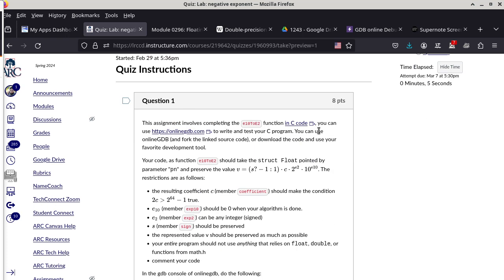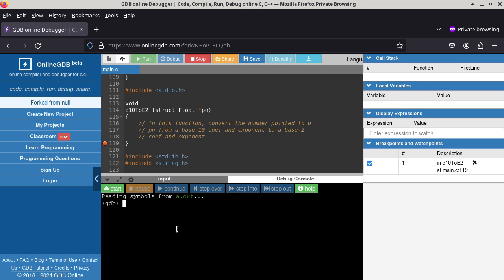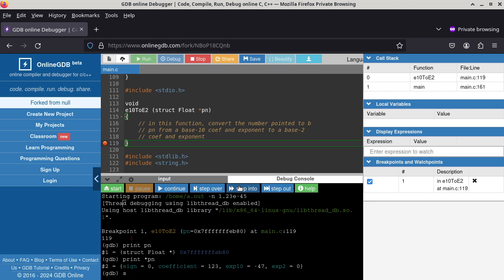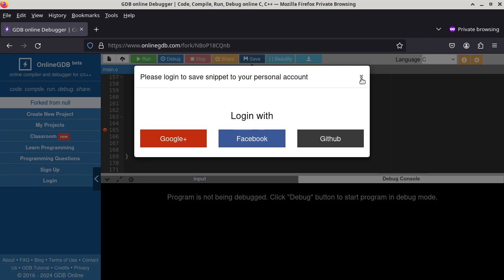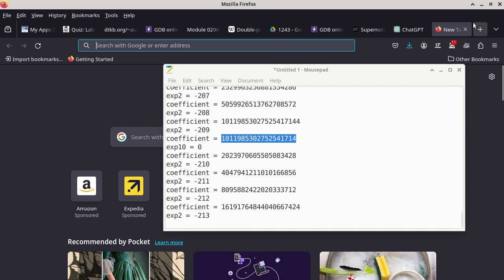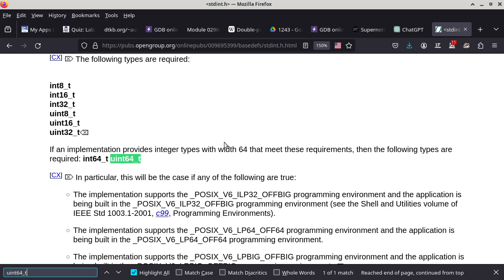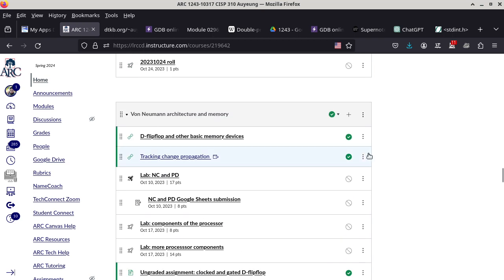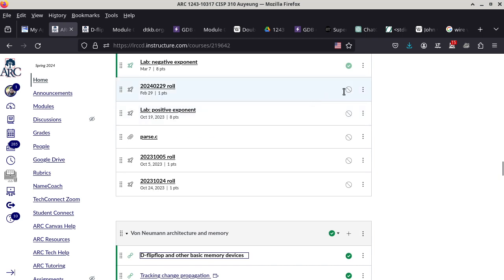20240229 CISP 310 SR latch